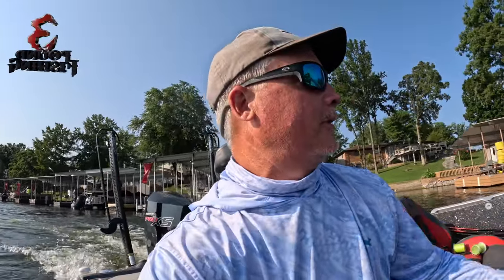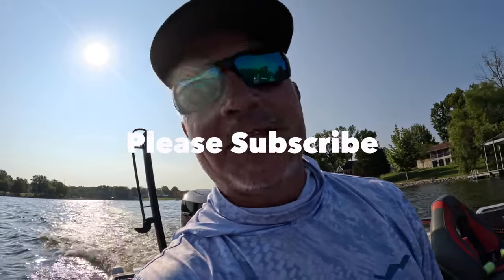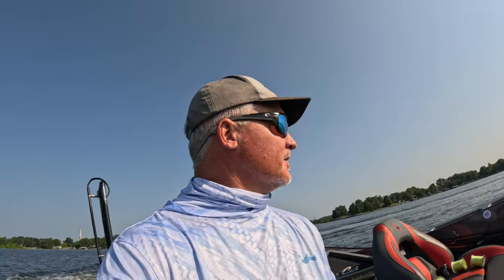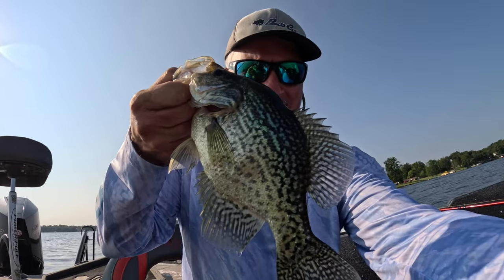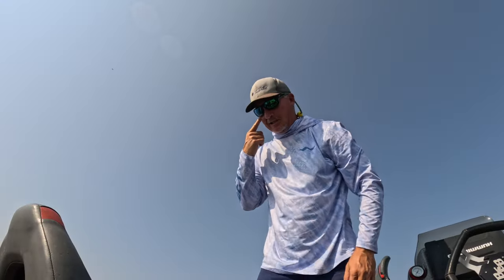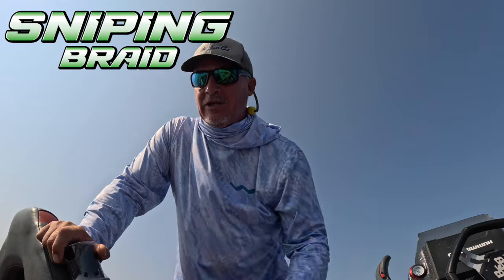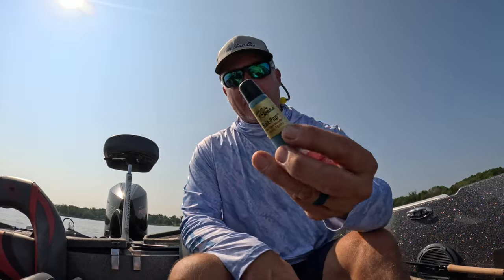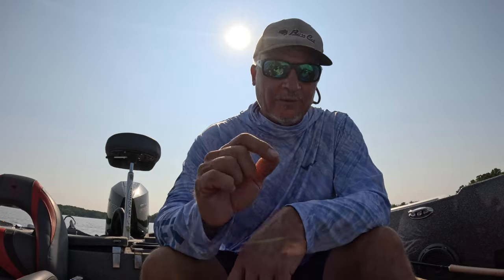Summer Slabs (Clear day Secrets)